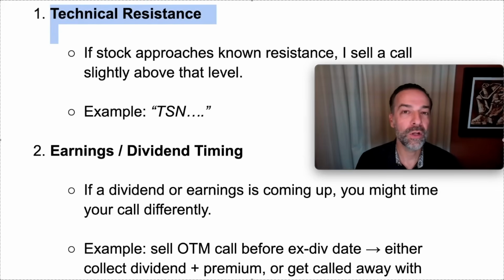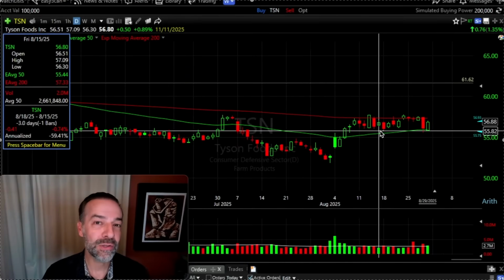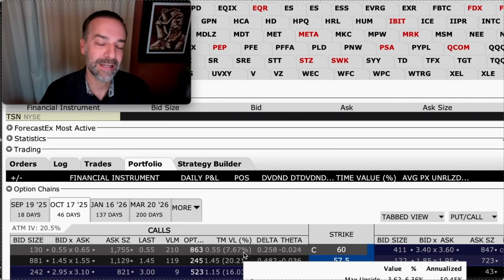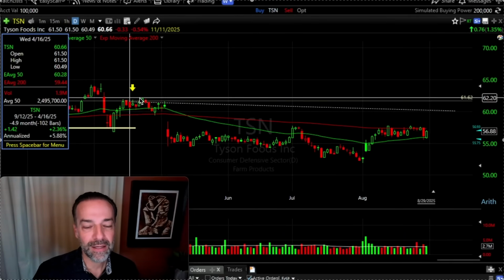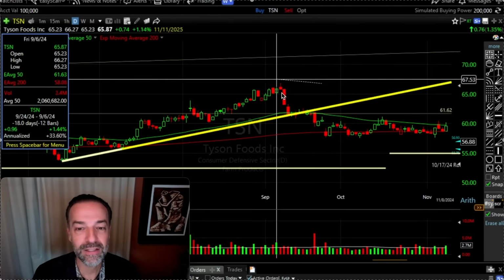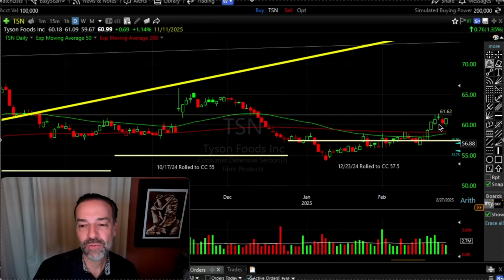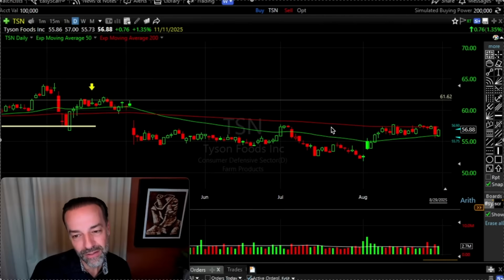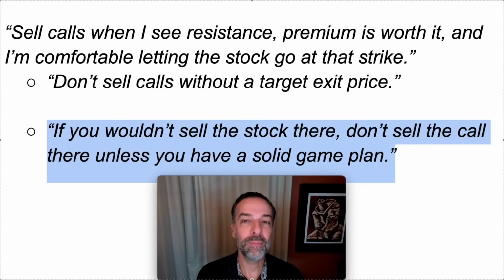When Is the Exact Right Time to Sell a Covered Call? (Stop Guessing — Use This Framework)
Chapters
0:00 – When to Sell Covered Calls (Too Early vs Too Late vs Just Right)
0:32 – When to Sell Covered Calls Tips
1:13 – Ex-Dividend Risk: Extrinsic Value vs Dividend
2:21 – Tyson Example: Identifying Ideal Covered Call Selling Spots
3:39 – Strike Choice Now: $60 OTM (46 Days, ~7.7% Annualized)
5:11 – Farther Out: Jan Expiration, Dividend Capture, ~9% Annualized
6:26 – Full Scenario Math: ~$5.62/Share, ~26.3% Annualized
7:00 – Timing the Sale of Your Covered Call: Sell at Resistance (or $62.50 for Safety)
7:31 – Good vs Bad Times to Sell Covered Calls (Trend Breaks, Sideways, Gaps)
12:44 – Gap-Down Flip: $60 Becomes Resistance; Aggressive vs Safe Strikes
13:30 – What Covered Call I’d Sell Today: $60 If OK Called, Else $62.50
14:03 – Covered Call Checklist: Premium Worth It, Ex-Div, Exit Target & Plan

Selling covered calls too early caps your upside—too late and you miss the premium.

In this video I give you a clear, repeatable framework for timing covered calls the smart way.
I’ll walk through a real multi-year position to show when I’d sell covered calls calls, how earnings and moving averages change the plan, and what to do if price gaps or trends flip.

You’ll learn how to protect dividends, reduce early-assignment risk, roll with intent, and only sell at prices you’re happy to part with.

Happy investing!
Randy Perez

Trading stocks and options involves risk, including possible loss of capital.
No guarantees are made about the accuracy, completeness, or timing of any trade ideas or alerts.
You are fully responsible for your own investment decisions and outcomes.
By watching or acting on this content, you agree to hold me harmless from any losses or damages.